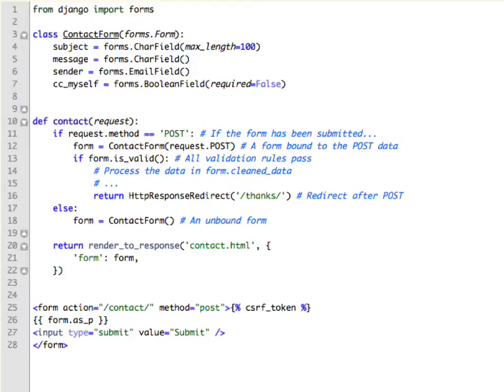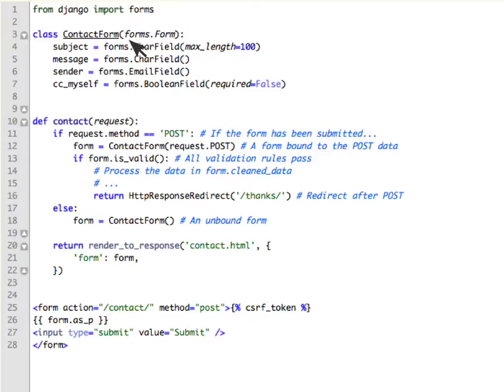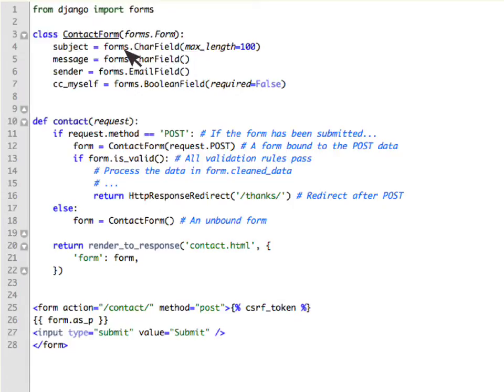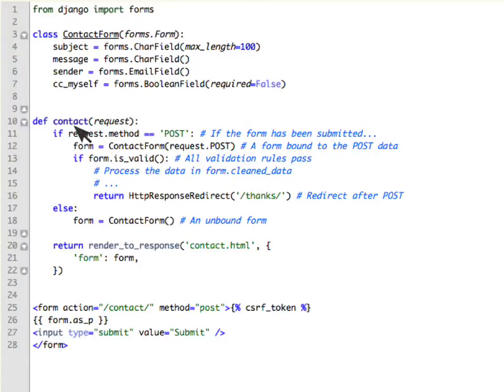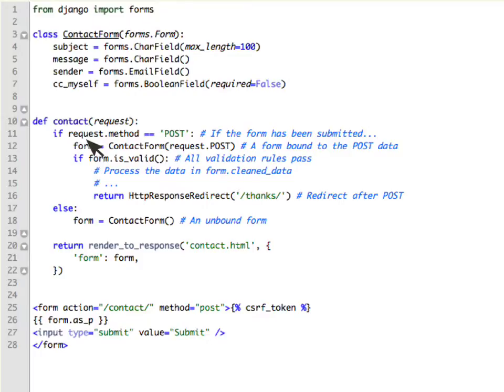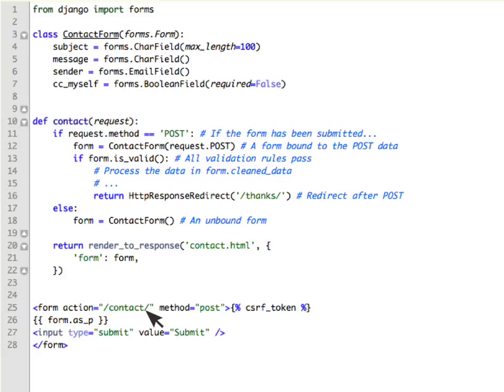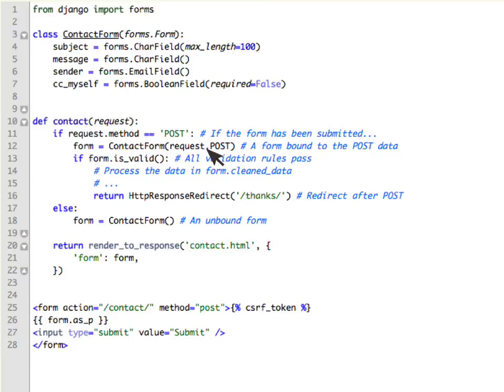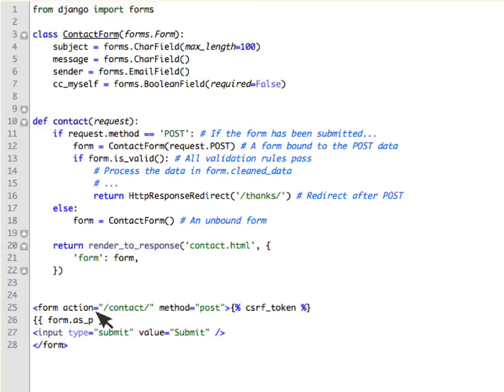Django forms tutorial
Learn about basics of django forms